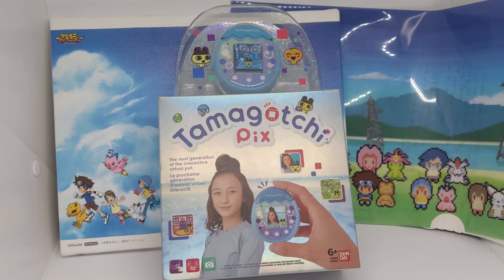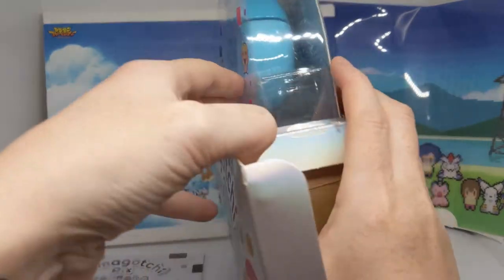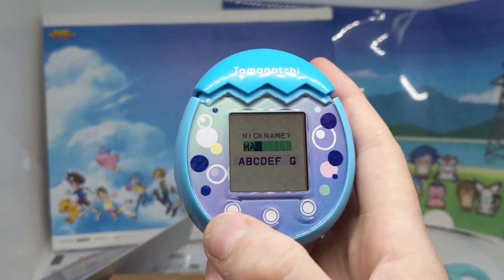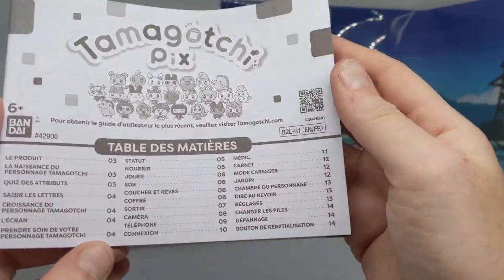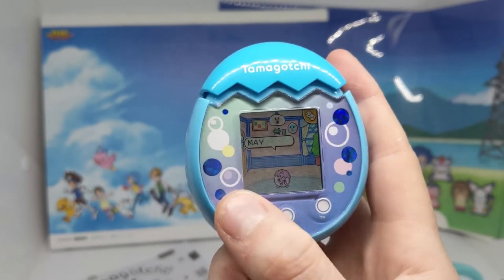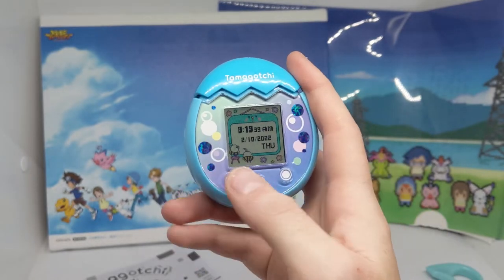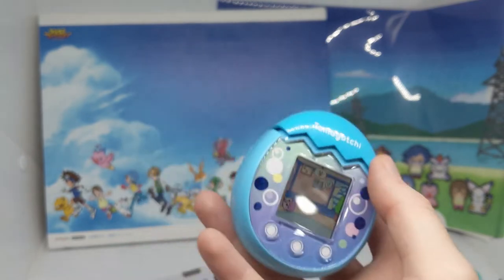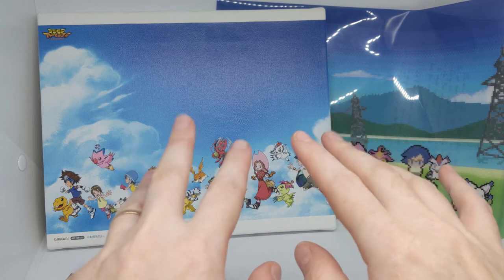Blue Tamagotchi Pix Unboxing, Gameplay, and First Impressions | Tamagotchi Pix Wave 2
I slept on wave 1, but the second wave as a Blue Tamagotchi Pix! So let's take a look at this weird English Tamagotchi!

Also the sound seems slightly out of sync, probably cuz it was getting a little warm towards the end, but overall it doesn't impact the video too much.

May Fisher-Guest
Australia

Thank you to our supporters on Patreon; Joe, Steven Reeves (WildWing64 on Archive of Our Own), Kaida Washi, Chisai (Who you can follow on Twitter at chisai236), Neoboo (who says you should follow Chisai on Twitter at chisai236), Nicholas, MetalMamemon, Sam, Emory (From 'Gon x Will x Hunting: A Hunter x Hunter Rewatch Podcast'), Magnus, Lucas, Jaceymon05, Patrick, Jason, GreyTanuki, Shelby, DigitalHazard (TheDigitalHazard on Twitch), Dedicated Gazi, Ellimist and Michael!